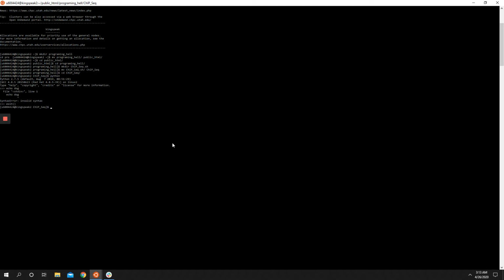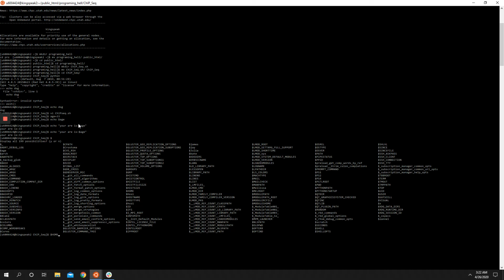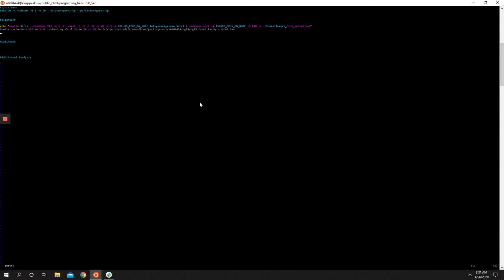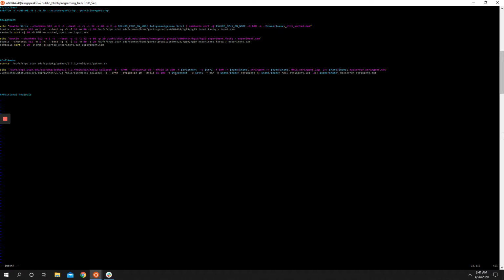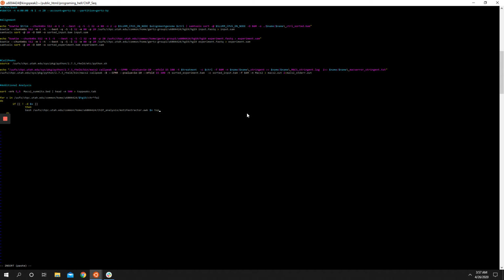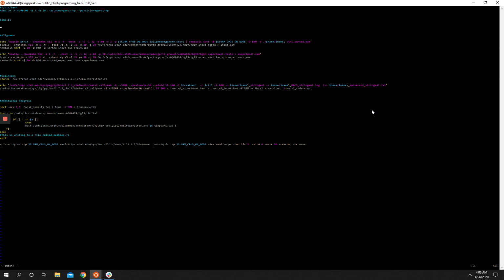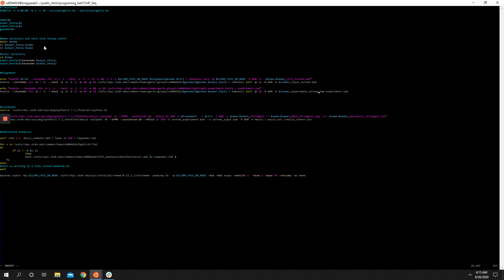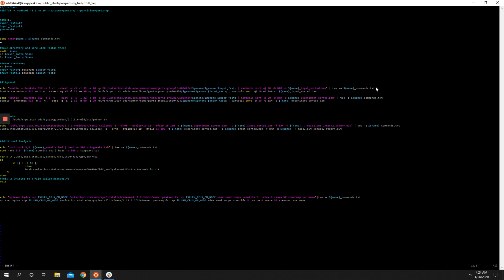Bash Scripting a ChIP Pipeline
An example of tying command line programs together using bash.  I used a ChIP pipeline as an example.